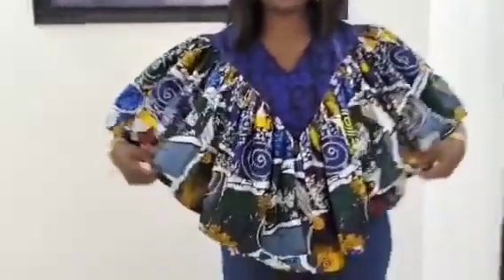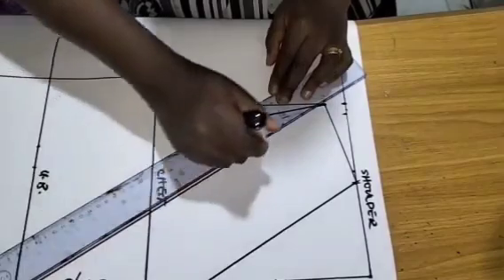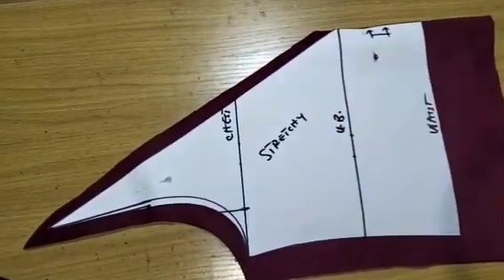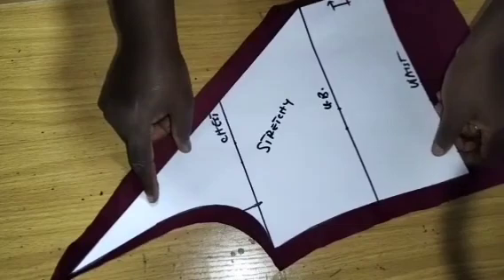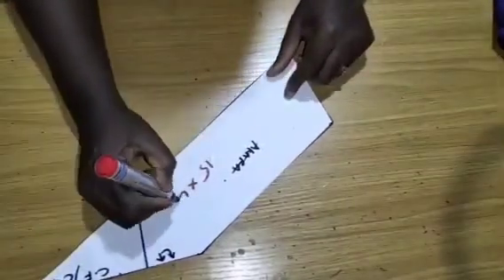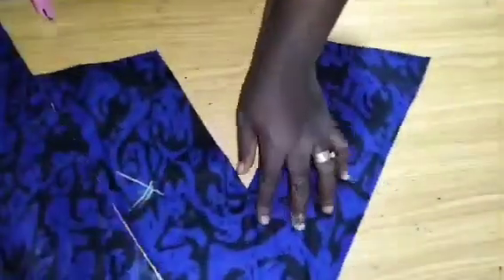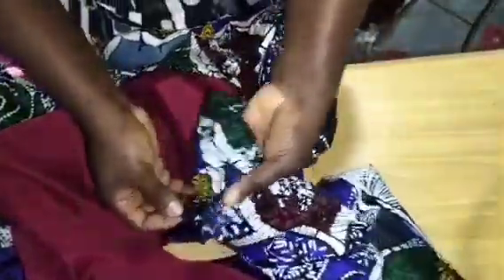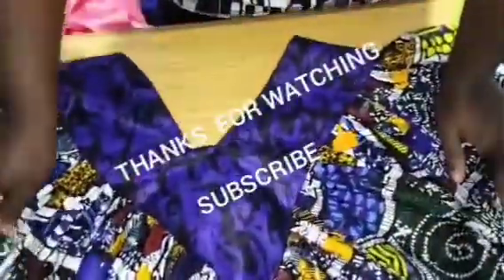How to SEW TRENDY GATHERED YOKE DRESS